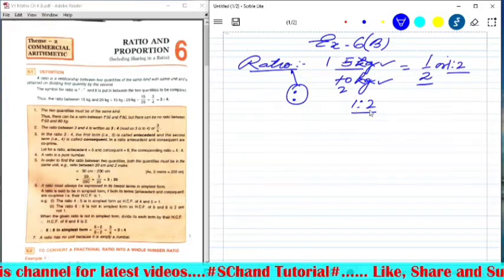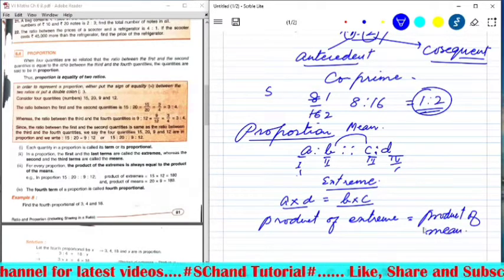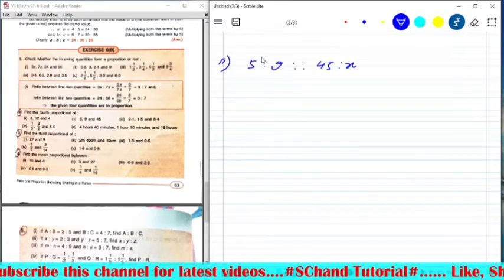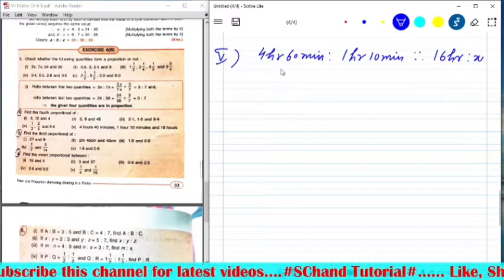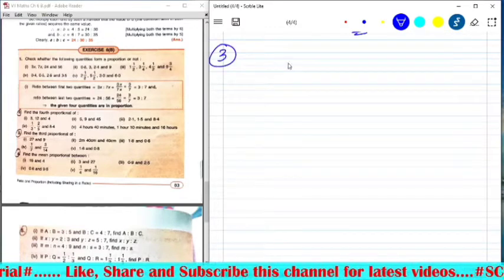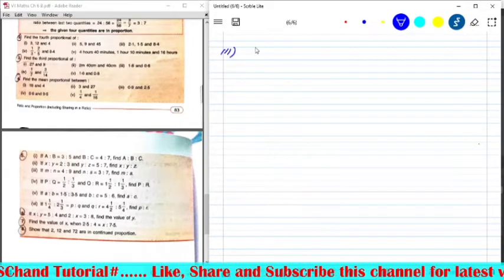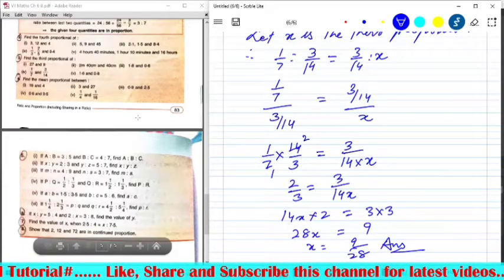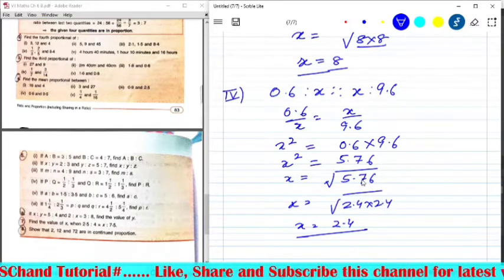ICSE II VII CHAPTER 6 II RATIO AND PROPORTION।।EX 6 B।।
Solution of Exercise 6 B, Q No -2,3 & 4.